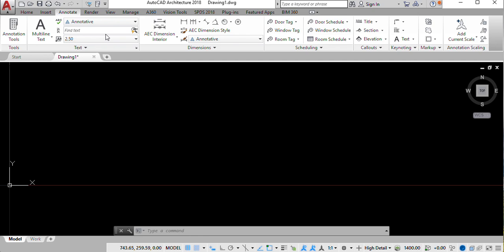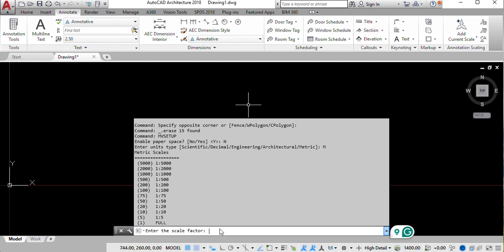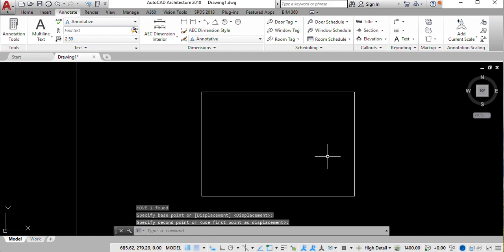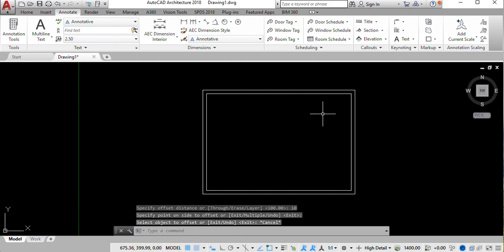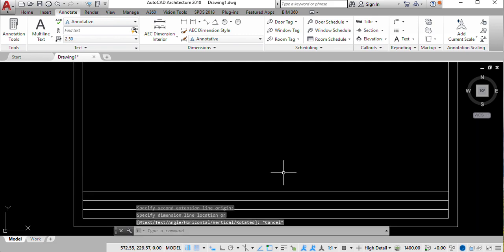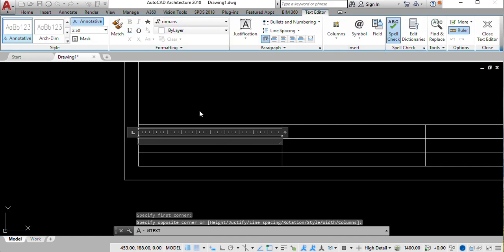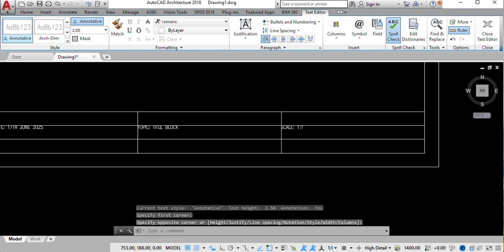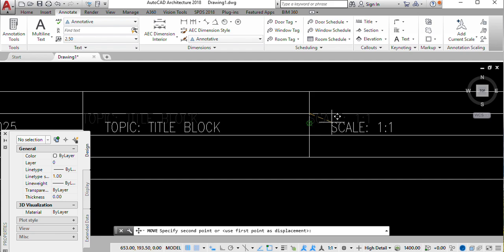How to draw a simple title block in AutoCAD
In this video, I illustrate the step-by-step process of creating a simple and reusable title block in AutoCAD that can be adapted to any sheet size. Whether you're new to AutoCAD or just looking for a straightforward way to standardise your drawings, this guide will walk you through everything you need to know — from setting up the layout to adding key information fields. Perfect for students, professionals, or anyone looking to improve their CAD workflow.